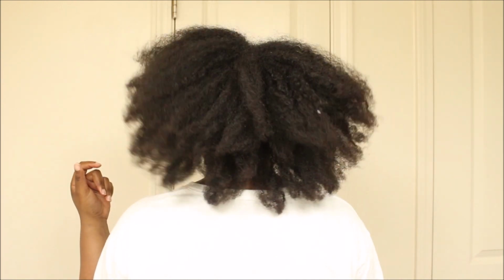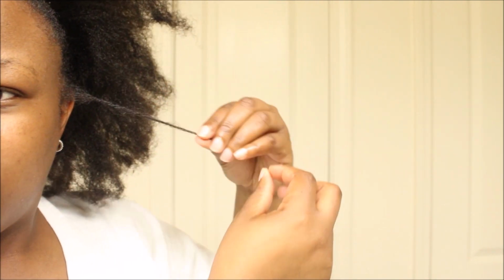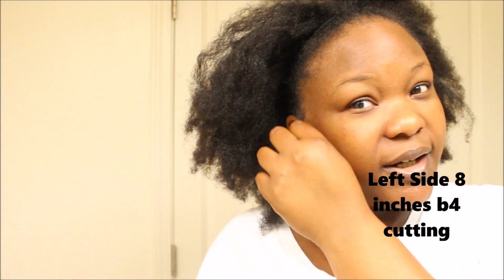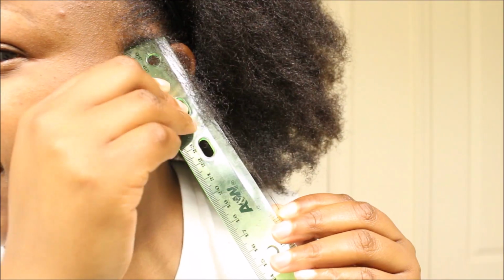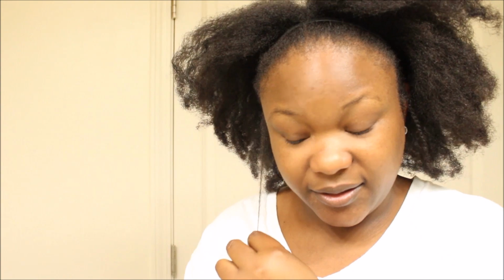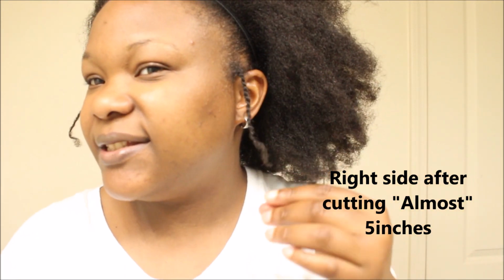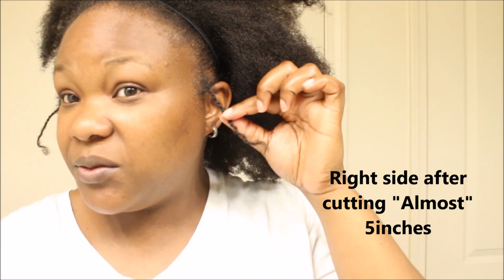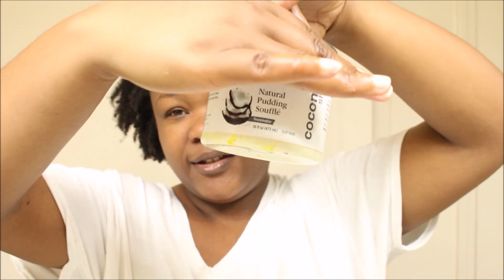How I Do My Hair Growth Challenge Using Triple Hair Growth Oil Mix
hey yall this natural hair growth challenge is way over due. So i decided to start it and show you guys how i do it to grow my natural hair.
Hair Growth Challenge ends in 6-8 weeks. October 31st OR November 14th 2018
Products used:
Virgin Hair Fertilizer

( Amazon is my Bae lol )

My favorite products for natural hair growth:
Tropical Isle Living Jamaican Black Castor Oil

Bitter Almond Oil
Rosemary Oil
Organic Peppermint Oils
Virgin Hair Fertilizer
Wild Growth Oil

I use MagicLinks for all my ready-to-shop product links.

Nationality: Jamaican
Country of residence: US
Age: 27
Birth Sign- VIRGO!
Hair type: Multiple, Type 4A, 4B,4C
Transitioned or Big Chop- Both
Transitioned length: March 2016-October 2016
Big Chopped: October 11, 2016
1 year natural anniversary: October 11, 2017

Please state your email subject as "BUSINESS INQUERIES"